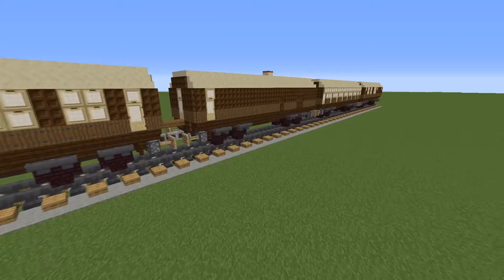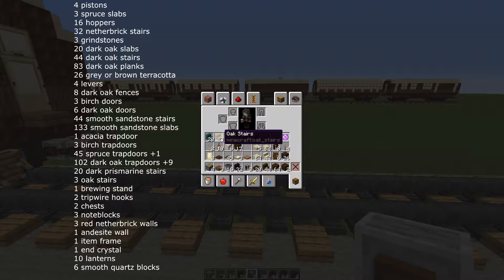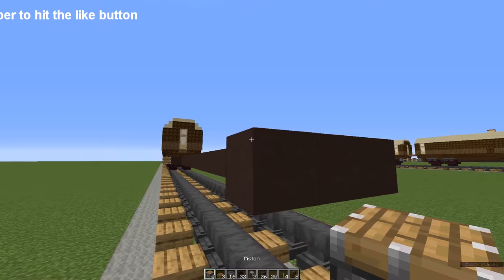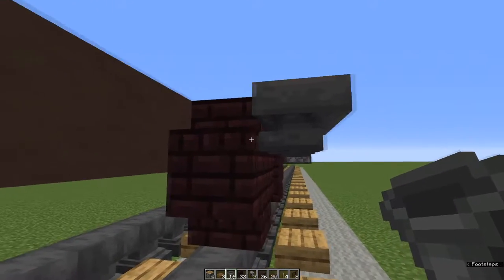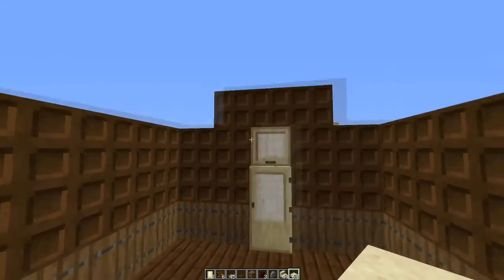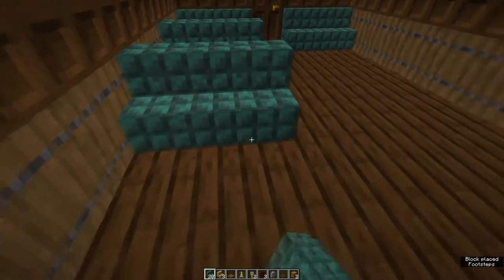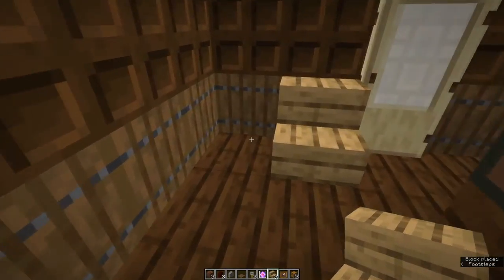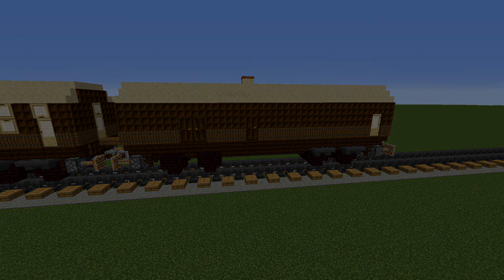LNER Pathe Cinema Car - Minecraft British Steam Trains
Looking for something genuinely different for your Minecraft train? The LNER Pathe Cinema Car is what you need. This tutorial shows you how to make a cinema car, suitable for any steam train. A full materials list is included, along with step by step instructions for making an LNER Pathe cinema car. Kings Cross was an LNER station, so of course the cinema car ran out of there.

0:00 Introduction
0:24 Supply list
1:38 Undercarriage
4:36 Carriage ends
6:03 Carriage body
9:17 Interior